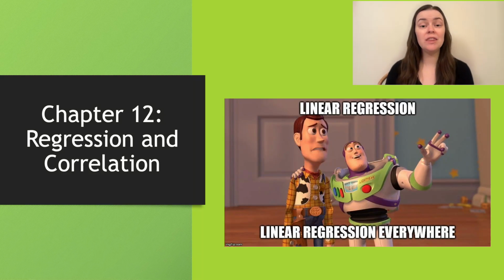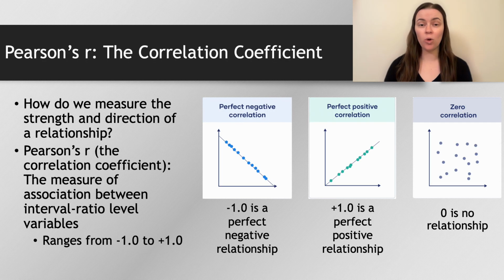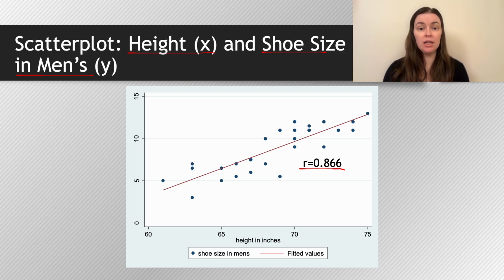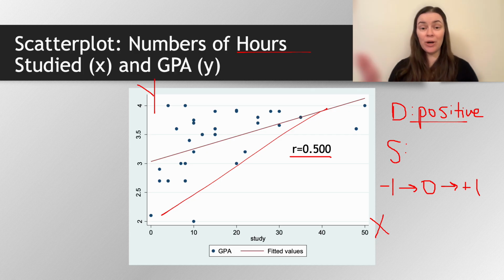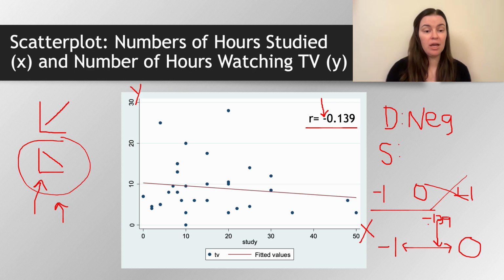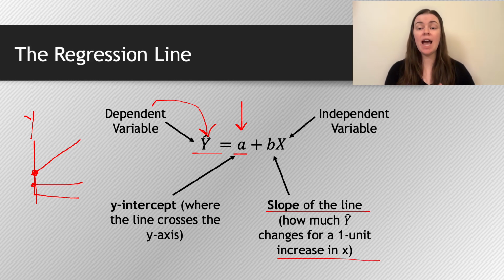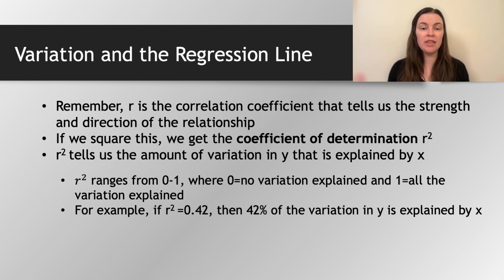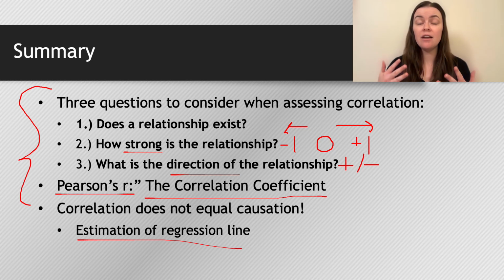Chapter 12 - Correlation and Regression